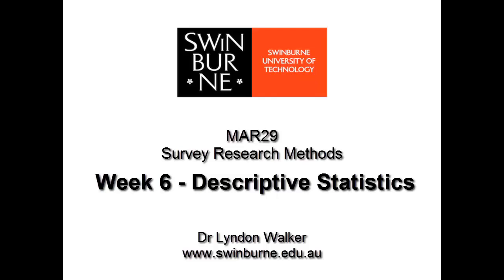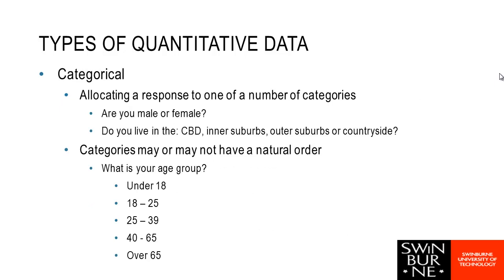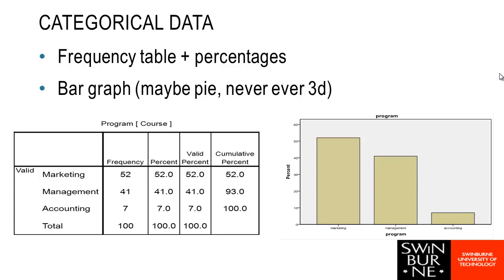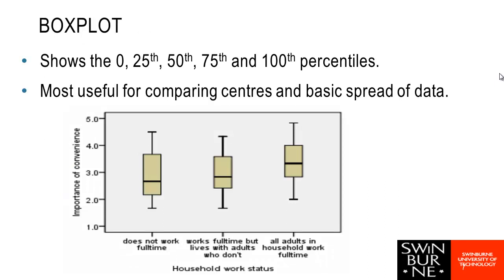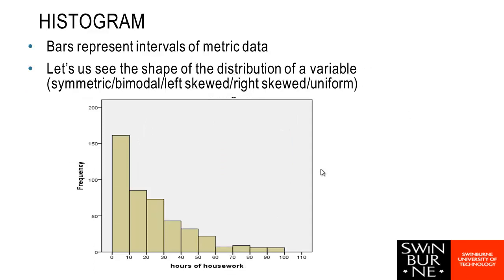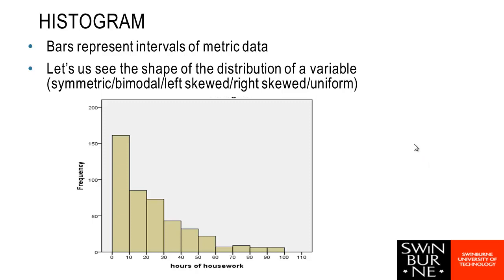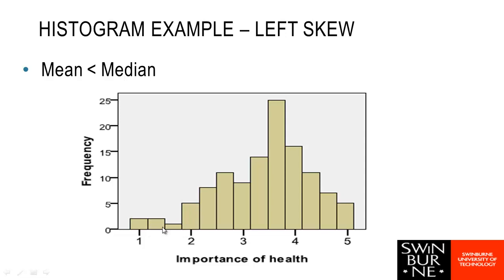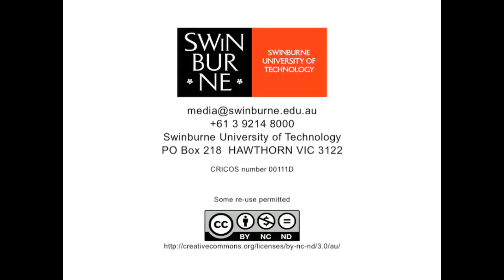Week 6 - Descriptive Statistics